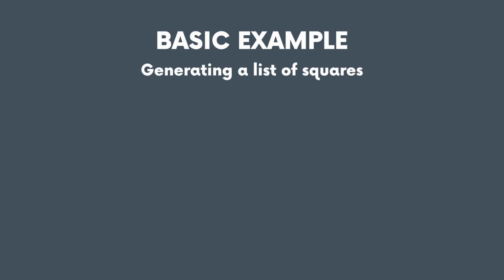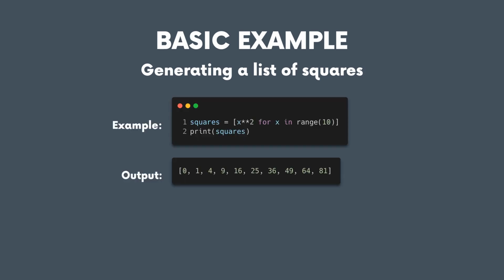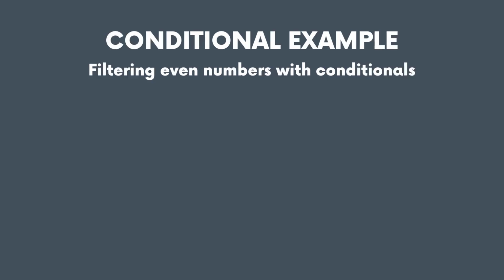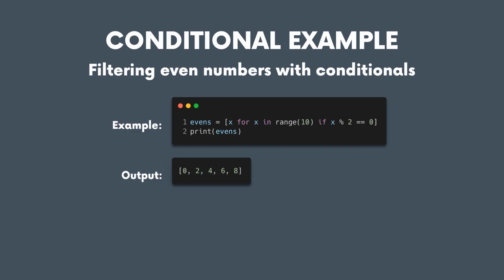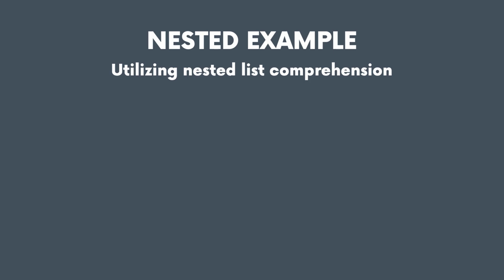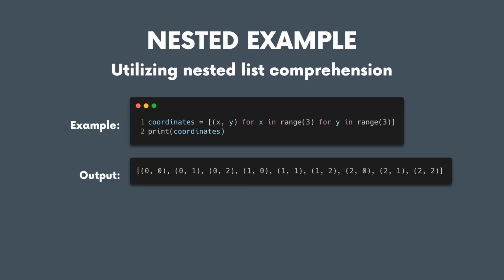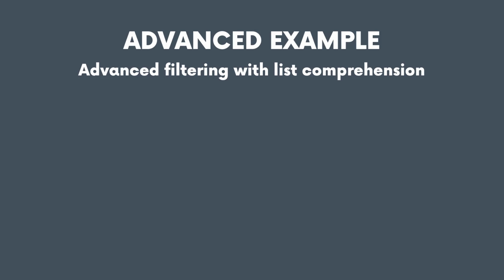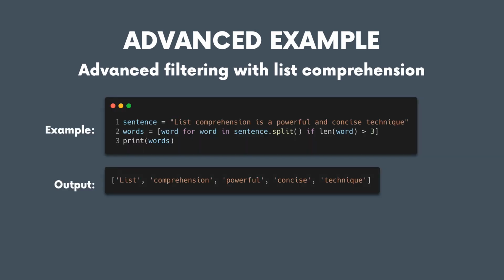Mastering Python List Comprehensions: From Basics to Advanced Techniques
Unlock the power of Python list comprehensions with our comprehensive tutorial! Whether you're a Python beginner or seasoned coder, this video covers everything you need to know about list comprehensions. From understanding the basic syntax to mastering advanced techniques like nested comprehensions and filtering, you'll learn how to write concise and efficient code. Join us on this journey and level up your Python skills today!

The author generated the content & speech using OpenAI’s services. Upon generating draft language, the author reviewed, edited, and revised the language to their own liking. Therefore the content is partly generated with AI